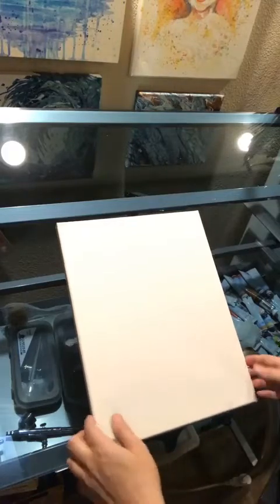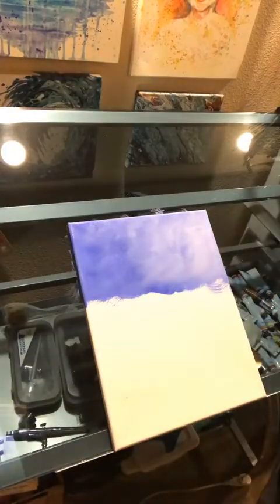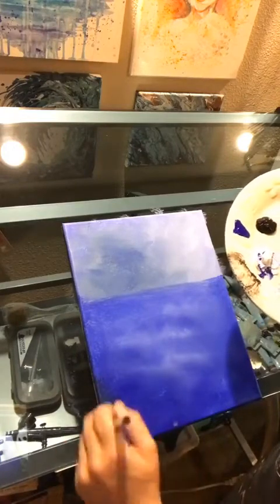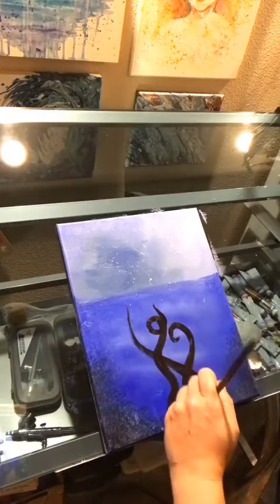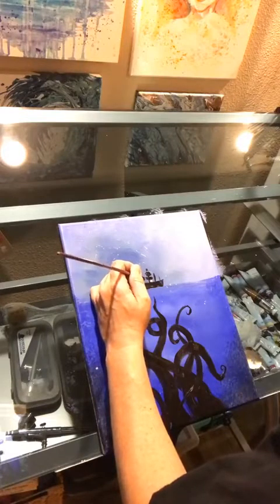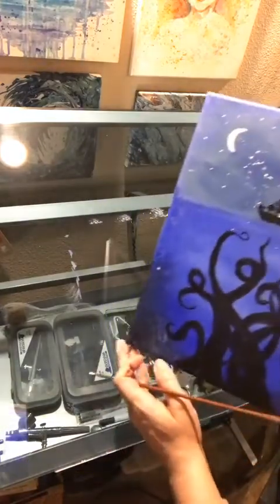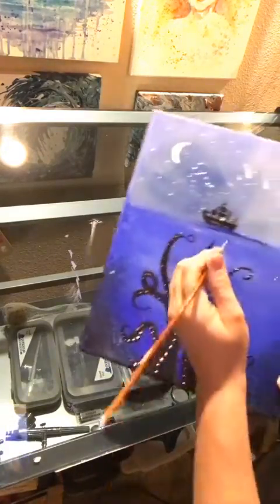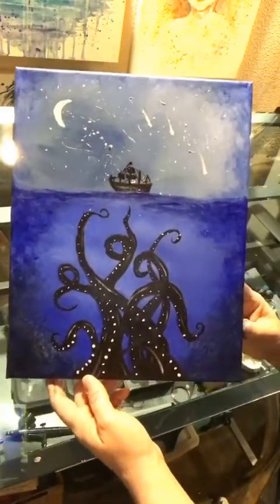Fun Painting Tutorial "Sea Monster"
Paint with me, I make it easy and fun.  This was originally an idea inspired from an image on Pinterest, just twisted and turned it to make it my own!